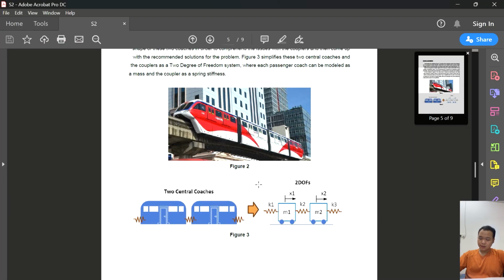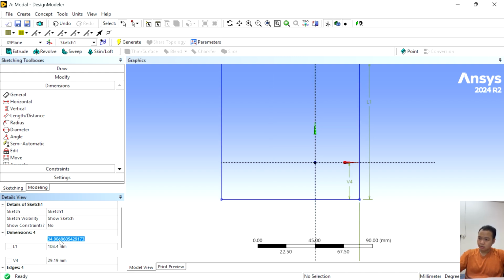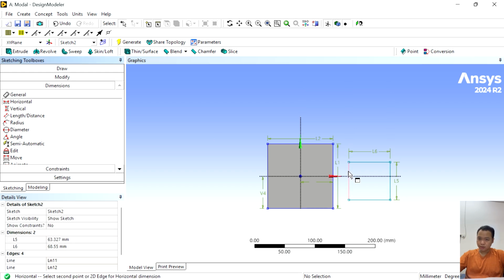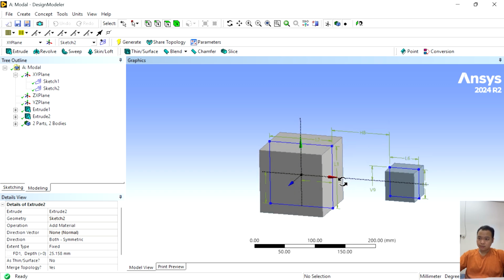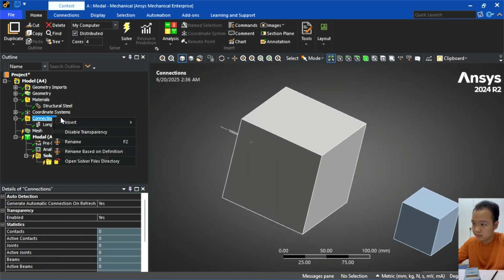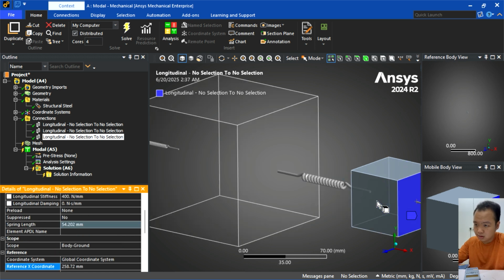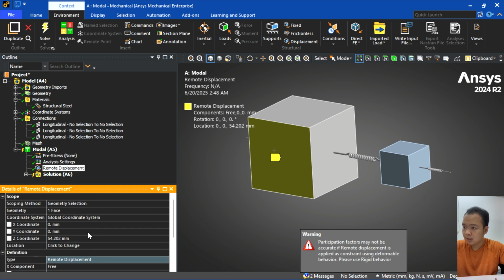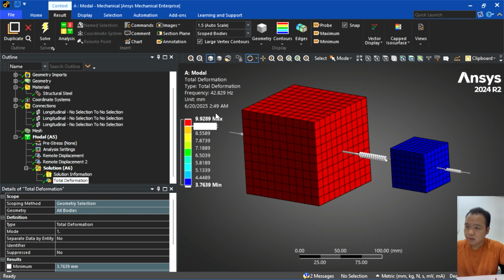BDA31103 - Vibration | Validating Assignment 3 with ANSYS | 2-DOF System Analysis | Group 27